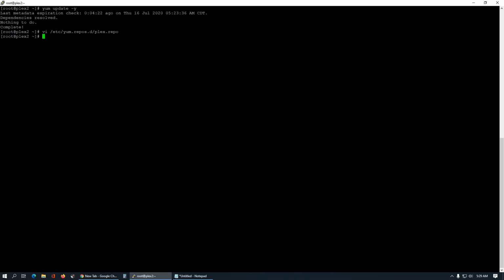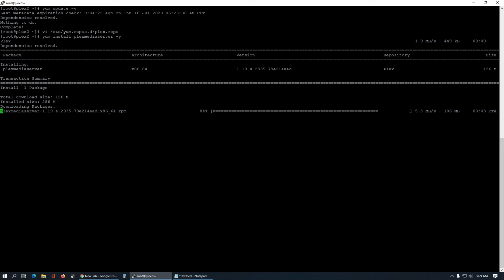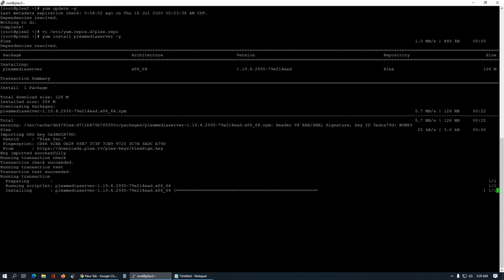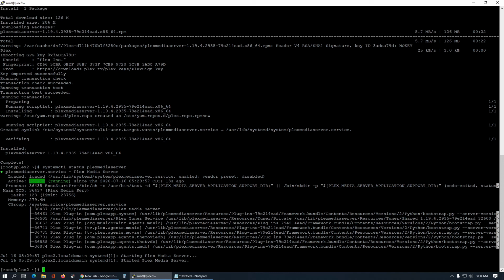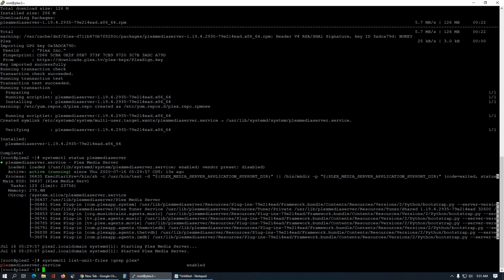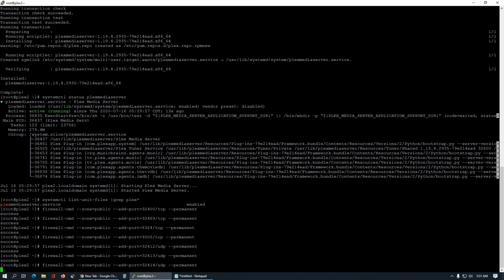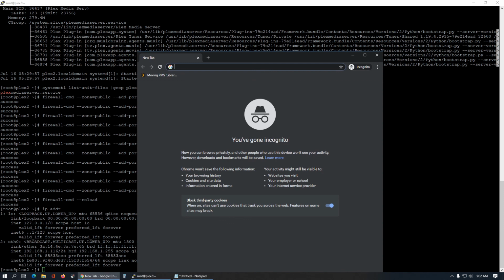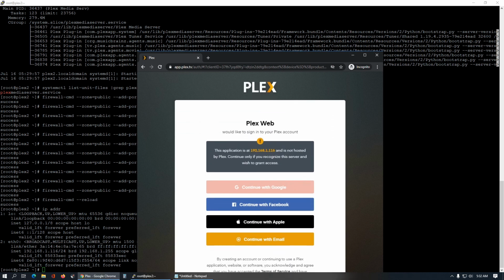Install Plex Media Server on Centos 8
vi /etc/yum.repos.d/plex.repo

[Plex]
name=Plex
gpgcheck=1

yum install plexmediaserver -y

systemctl status plexmediaserver

systemctl list-unit-files |grep plex*

firewall-cmd --reload